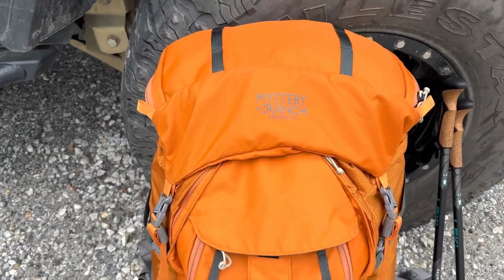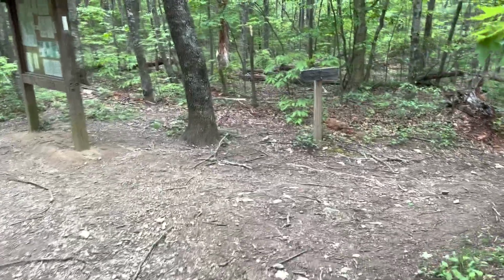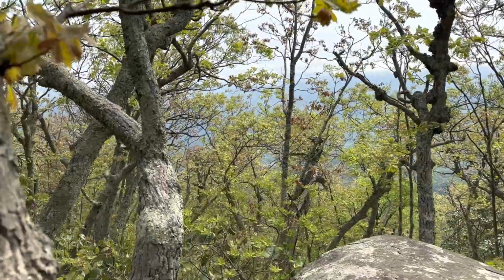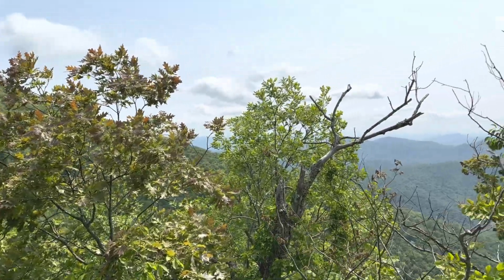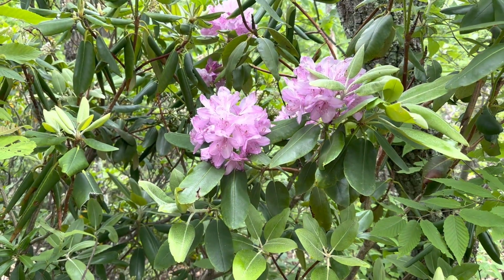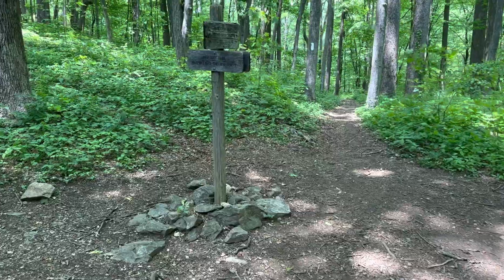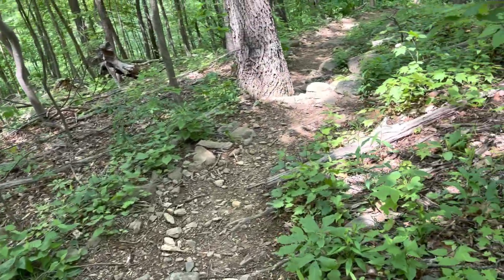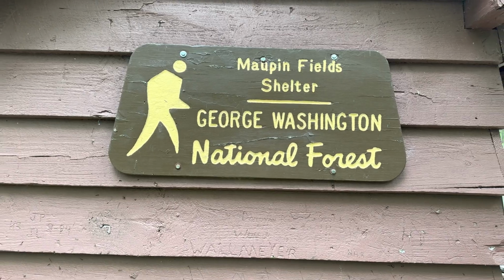Hiking Three Ridges Trail | George Washington National Forest | Virginia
In this video we head up to the blue ridge parkway and park at reeds gap and hike the entirety of 13.5 miles three ridges trail to harpers creek then on to the Mau Har trail up the waterfalls along campbells creek back to the AT and back to reeds gap in one day. The trail has 4000 feet of elevation gain.  Reeds gap is around 2600 feet, the high point along the trail is 3950 and drops down to 1700 feet at harpers creek and at the base of the Mau Har waterfalls. the AT has some very steep rocky sections both north and south bound and the Mau Har is a gradual climb until you get to the waterfalls. Once your up on the meadow the main climb starts where you climb 700 feet in a half mile till you make it back to the Maupin shelter.

Its a strenuous day to do the hike all at once but you are rewarded with some spectacular views, wildflowers, and waterfalls.  There is plenty of camping at and around the shelters or in dispersed areas along the trail if you want to make it an overnight trip.  There is clean water at harpers creek and along campbells creek, still need to use the proper filter but you can get water.

: count/JAMES98110

Altra Lone peak 7 shoes
Sleep system is a Zenbivy light quilt 25 degree
Nemo tensor insulted sleeping pad
Big Agnes Copper Spur HV UL2 long tent with ground pad
Darn tuff socks
HUK sun hoody
Smart Wool 150 merino wool base layer t shirt
Smart wool 150 merino wool long sleeve shirt
Black diamond alpenglow puffy jacket
Black Diamond Stretch Rain Coat
Toaks 1100ml pot with pan
Toaks 375 ml cup
Toaks long handled spoon
MSR pocket rocket deluxe stove
Katadyn beFree water filter
Cnoc 2l water bag
Big Agnes ultralight stool
Black Diamond pursuit anti-shock trekking poles
Anker 20000ma battery bank
Coros apex 2 pro watch
xero aqua cloud sandals
Nitecore nu 25 400UL headlamp